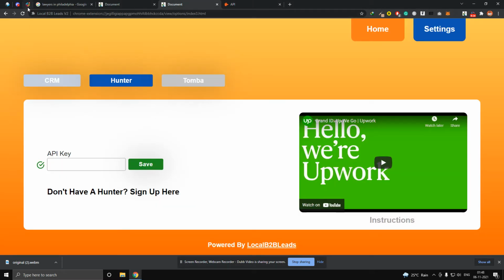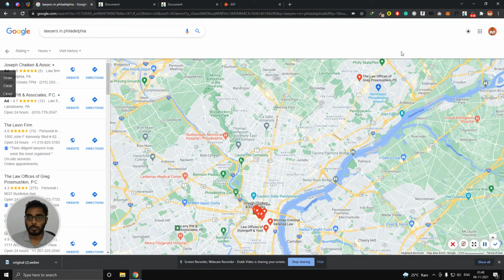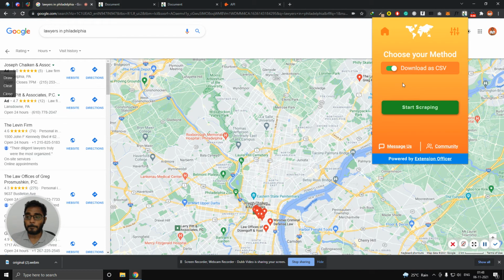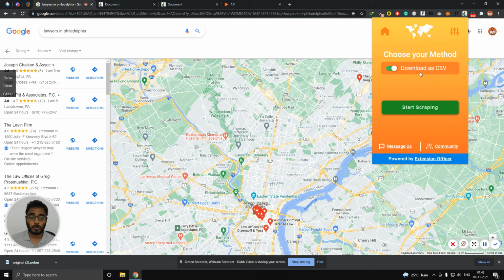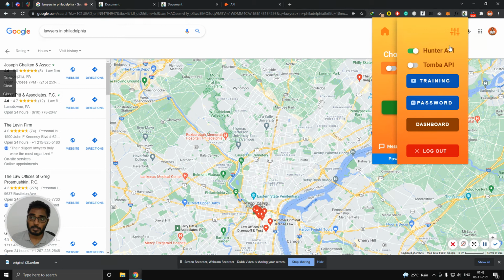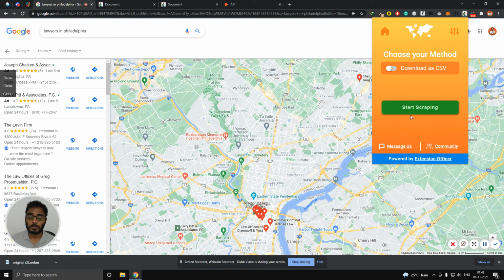Hunter Integration - Local B2B leads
Hunter Integration tutorial video.